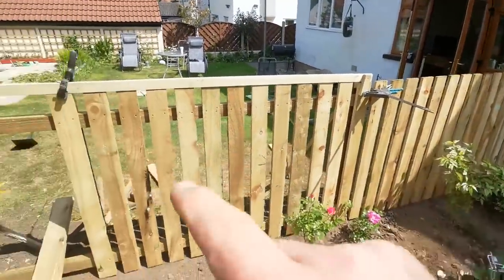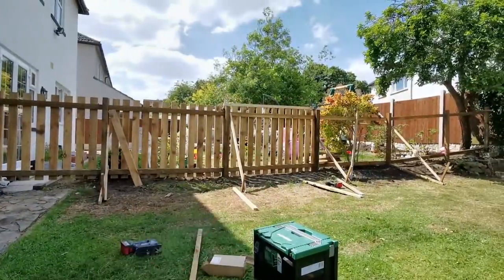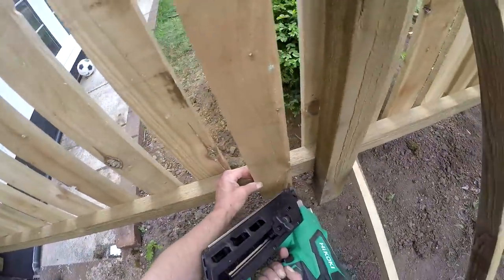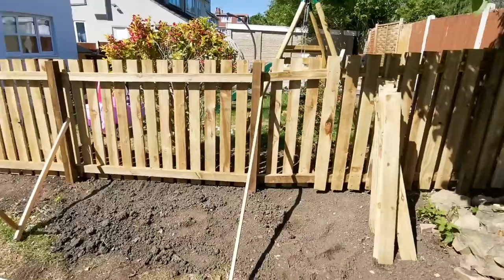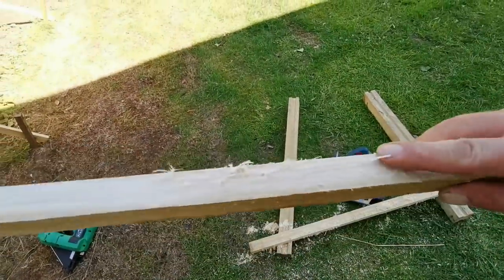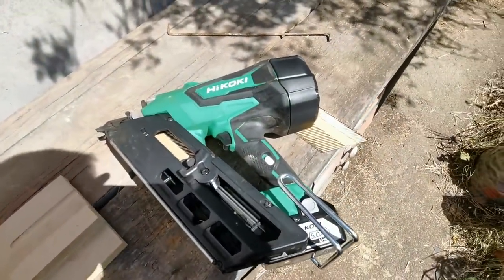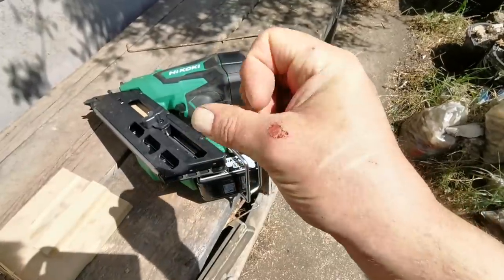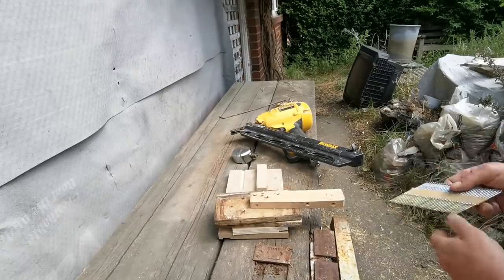4ft Paling fence - Pt4 Built with a HiKOKI NR1890DBCL Cordless Brushless Framing Nailer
I'm making a 4ft paling fence with tanalised timber, 6ft 3x3 posts in holes 18inch deep concreted in, the rails attached with 6 x 100mm Turbo gold coach screws, the paling fixed with 50mm galvanised nails so I'll finally get to play with my HiKOKI NR1890DBCL Cordless Brushless Framing Nailer 18V  & Bosch Professional GKS 18 V-LI Cordless Circular Saw

I don't make these videos to make money or out of vanity, I make them to share the tips I've learnt over 36yrs as a joiner, but filming, editing, exporting, reviewing & uploading does take a lot of time, so if you have gained/learnt anything from any of my videos & would like to help me out you can show your appreciation by donating & pls clicking the PayPal link below, every little helps & will be much appreciated. Thankyou.